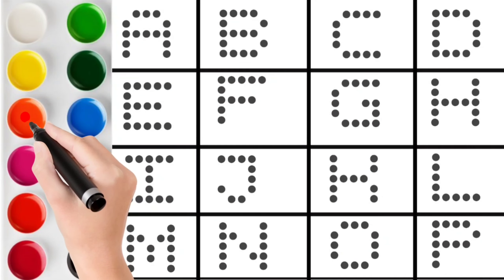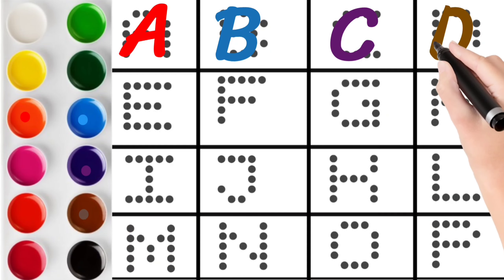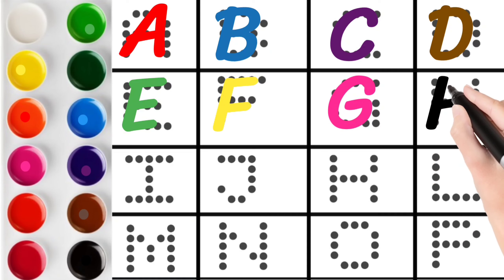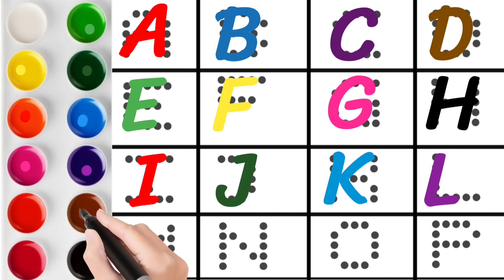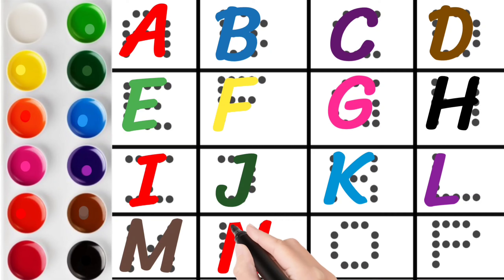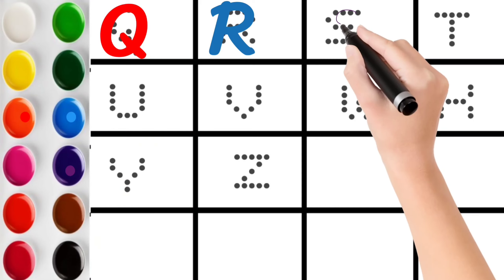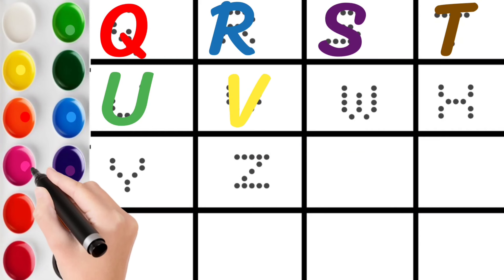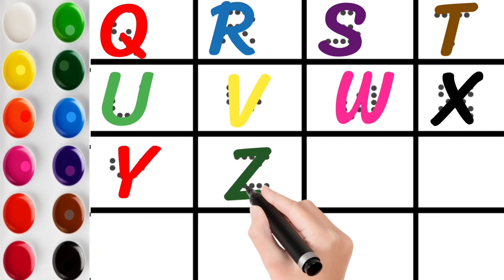abcd abcde || capital letter alphabet || alphabet letters || छोटे बच्चो के लिए abcde || a b c d | 2